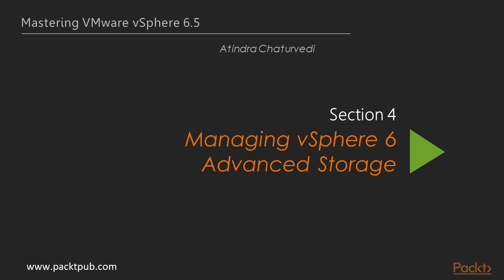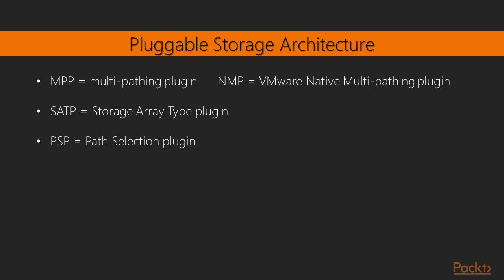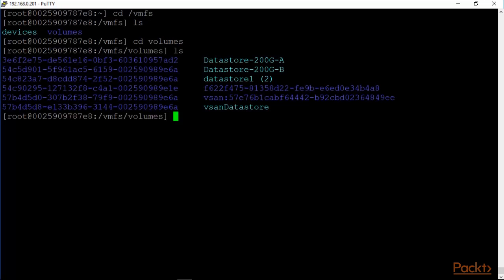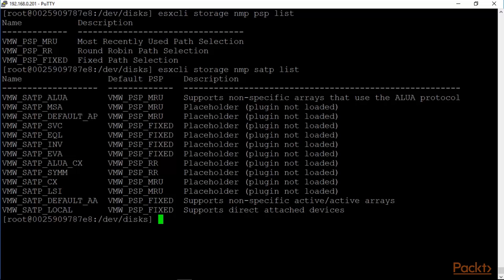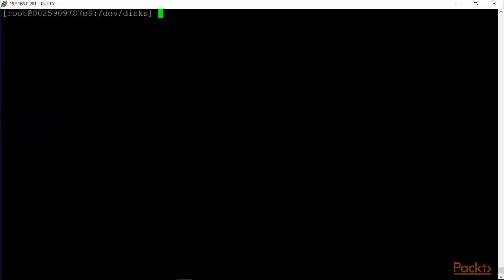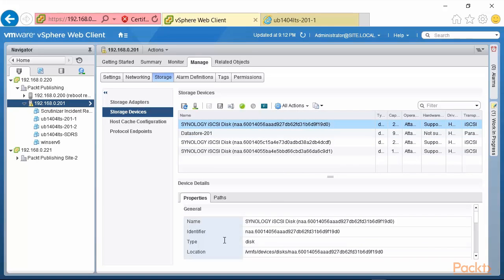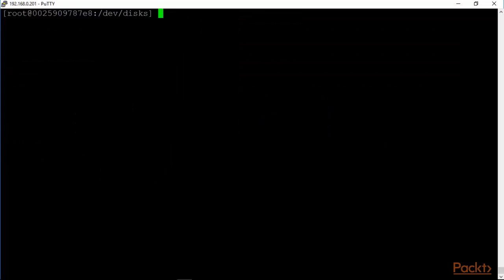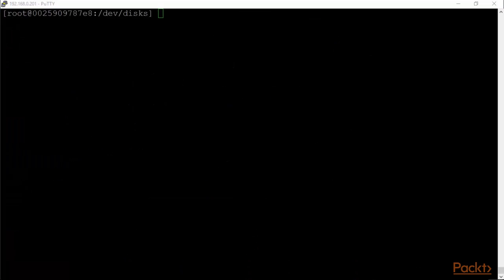Video 14: Pluggable Storage Architecture PSA | Managing vSphere 6 Advanced Storage